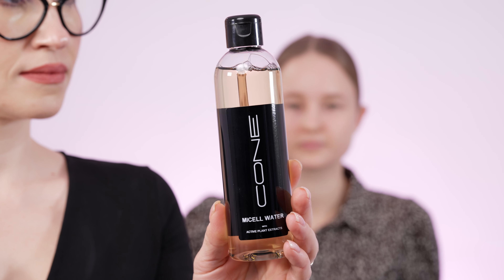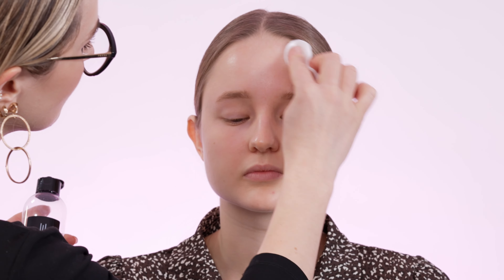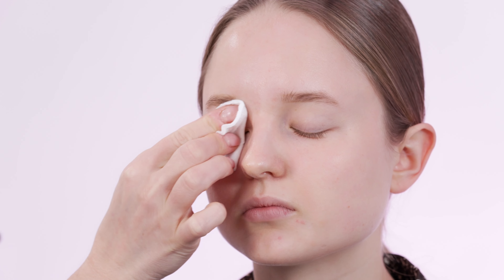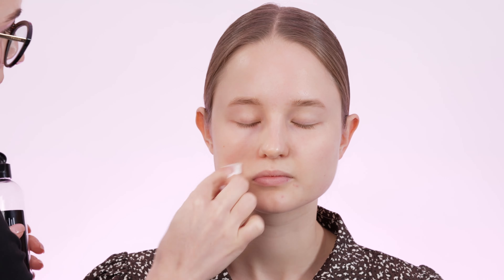How to use Micell Cleansing Water I The optimal preparation for your skin I CONE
SHOP MICELL CLEANSING WATER

Micellar Cleansing Water is the perfect first step of your makeup routine, the optimal preparation for your skin. The way a micellar water works, is by acting kind of like a magnet, collecting all dirt and impurities trapped in your skin leaving you with a deeply cleaned and cleared surface.

The exceptional way in which our Micell Cleansing Water has been formulated will not just groundly cleanse your skin, it will also do it in a very gentle way, and will provide you with the most refreshed and hydrated skin complexion without any irritation or residue.

We left out any alcohol or fragrances that could potentially sensitize your skin so it is safe to be used around delicate areas, making it ideal to remove your eye makeup.

This is a cleansing water with many caring, and cell-renewing properties for the skin, due to the natural plant extracts that we meticulously packed in. Be ready for a plumped, fresh, and radiant clean finish!

and get to know all our amazing products!

Your Team CONE